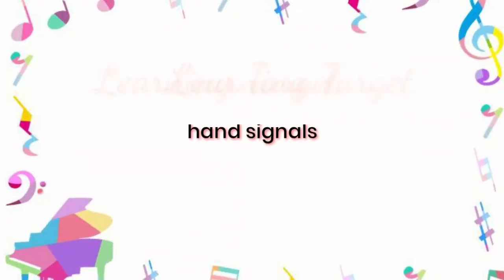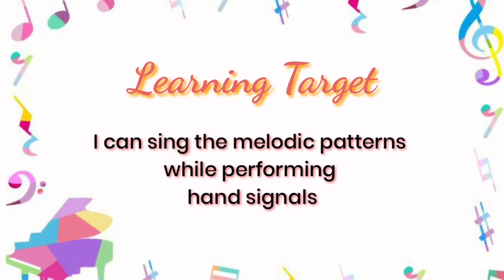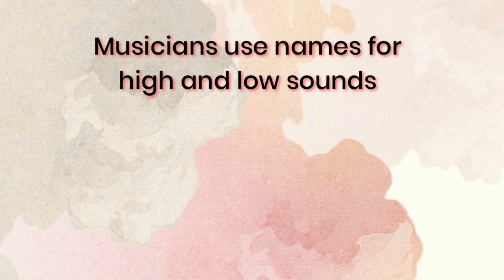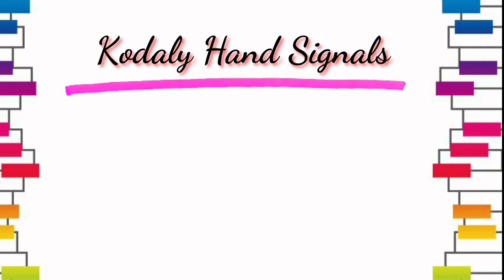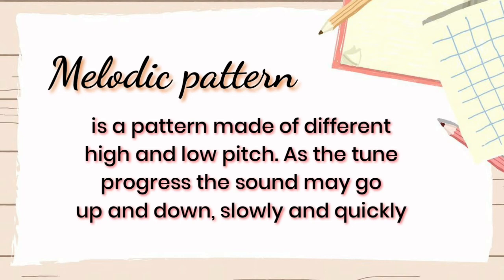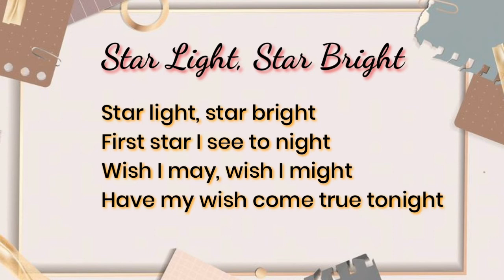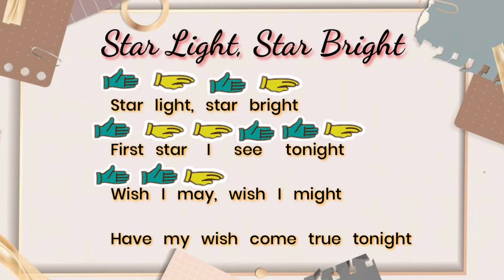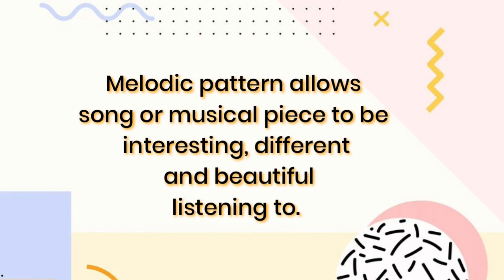SO MI Melodic Pattern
Enjoy Learning ~